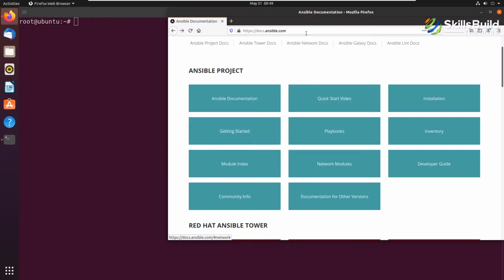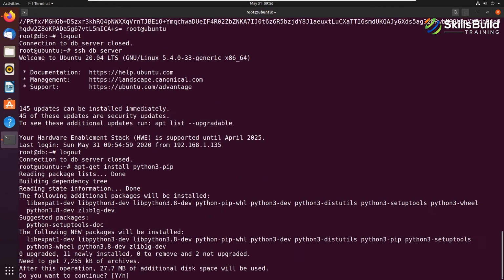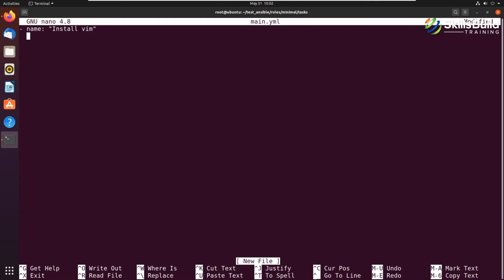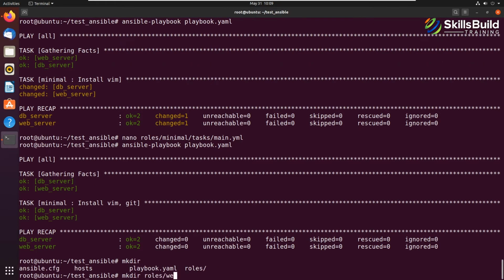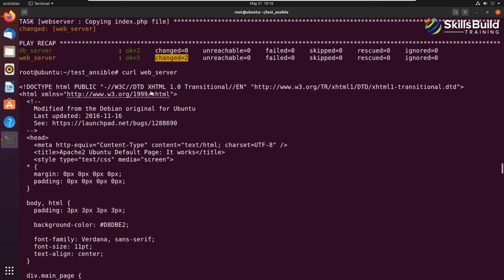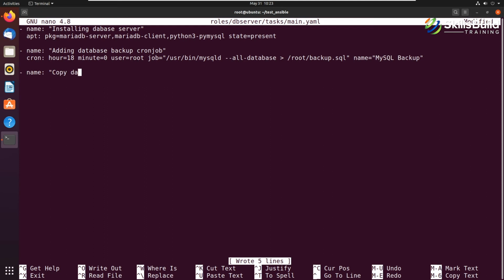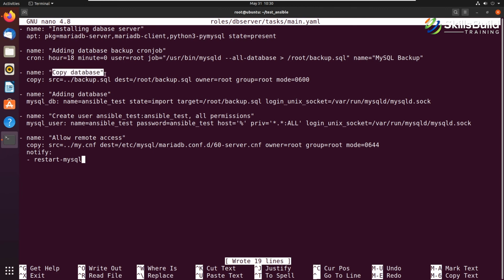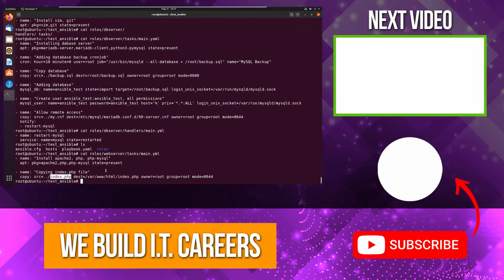Ansible Tutorial for Beginners | Learn Ansible Step by Step | Learn Ansible from Scratch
In this Ansible tutorial for beginners you will learn to use one of the most popular DevOps tools.

Yevgen will configure an existing Web Server, Database Server, and create a new Web Server using Ansible.

In addition to showing you how to use Ansible's configuration tools, he will also show you Playbooks, Roles, Tasks, and Handlers.

Some of the tools and programs that will be installed and configured are the following:

PIP
VIM
Git
Curl
PHP
PHP MySQL
MariaDB Server
MariaDB Client
Python 3
Python My SQL

Career Resources